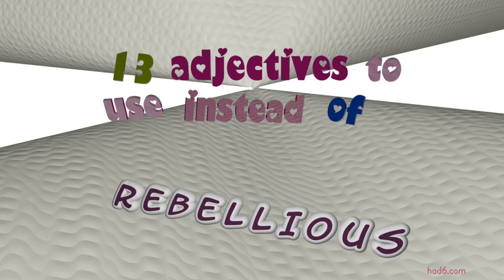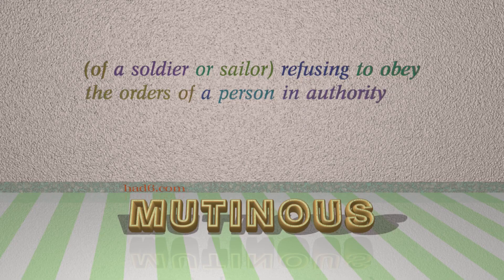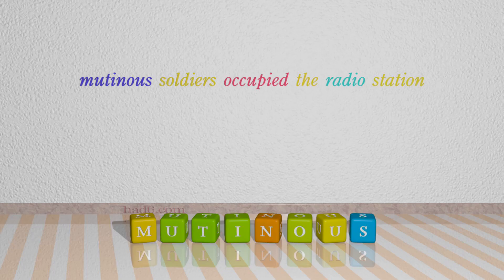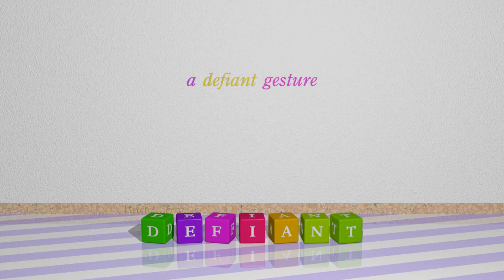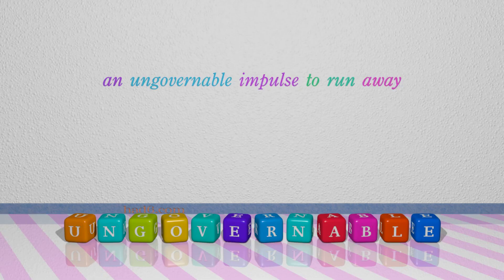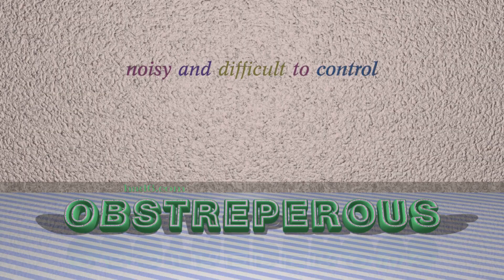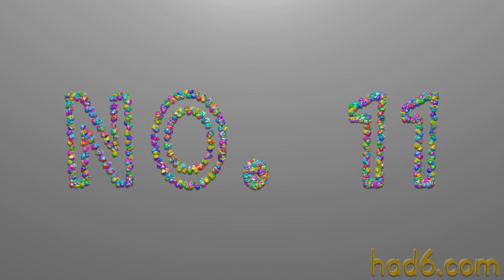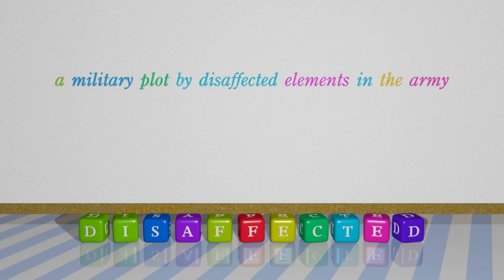rebellious - 13 adjectives synonym to rebellious (sentence examples)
This video examines rebellious as an adjective. Here, 13 adjectives, which have meanings similar to that of rebellious in standard English, are introduced through sentence examples. These synonyms help you to remember the meanings of this group of words for improving your vocabulary.